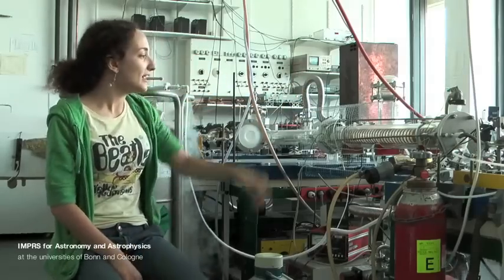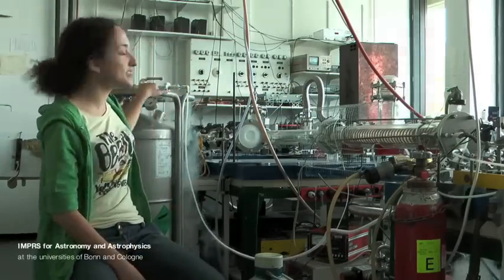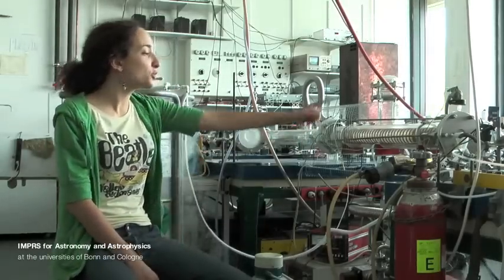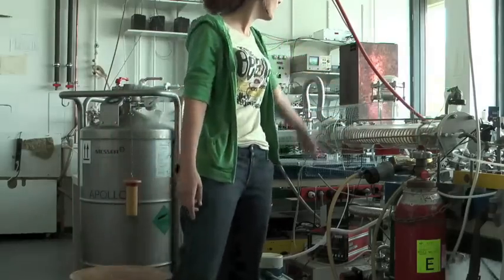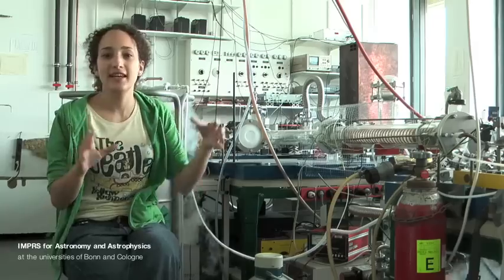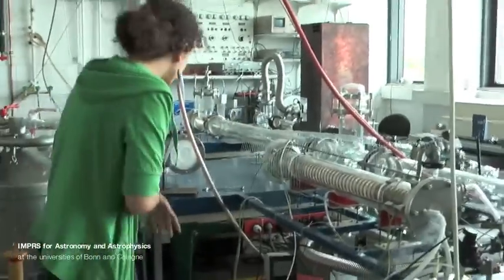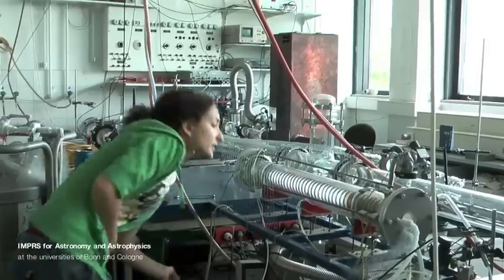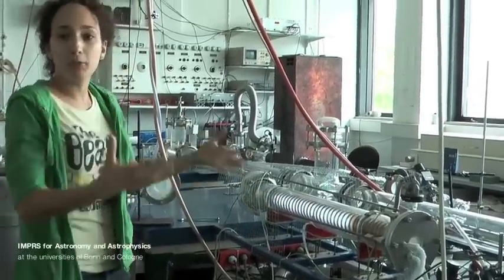imprs for astronomy and astrophysics 2.mov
International Max Planck Research School for Astronomy and Astrophysics at the universities of Bonn and Cologne

Students of the International Max Planck Research School for Astronomy and Astrophysics are describing their background, their work their experience from the school Germany and so forth. Enjoy it!